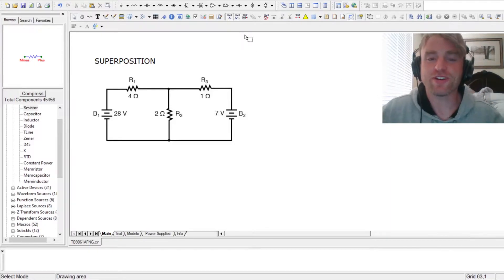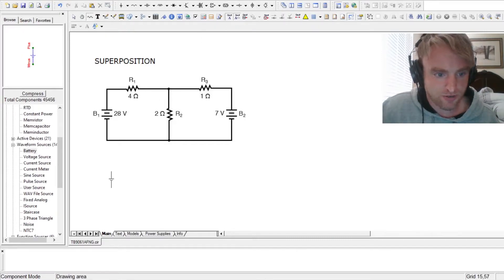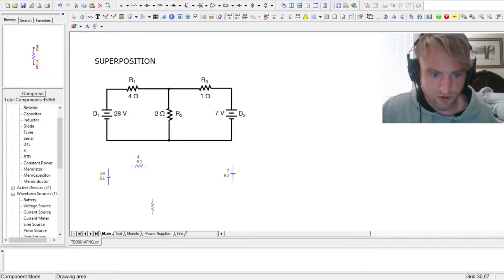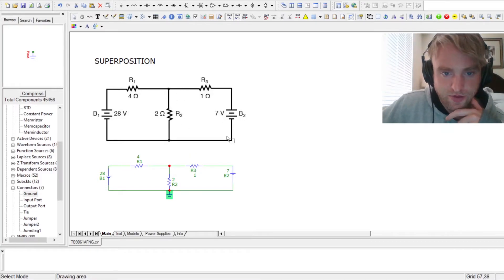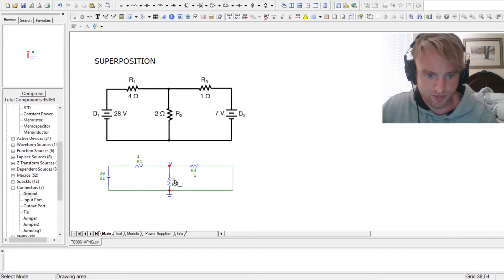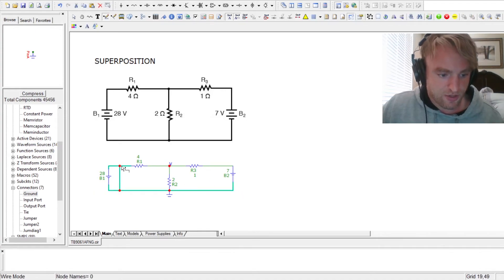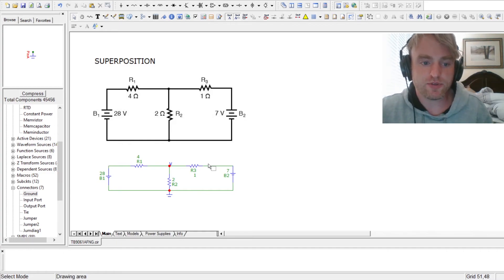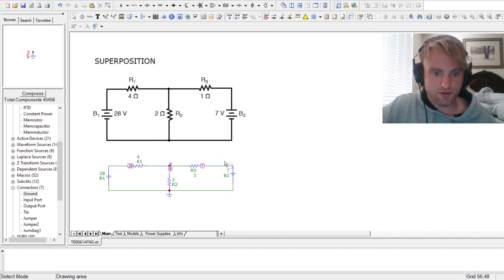Micro-Cap Tutorial Superposition Basics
Here is a quick example of how to check your superposition electronics circuit work with micro-cap. More detailed versions in another video.